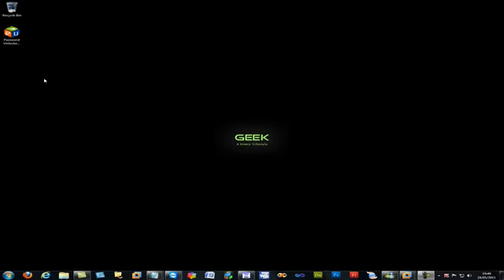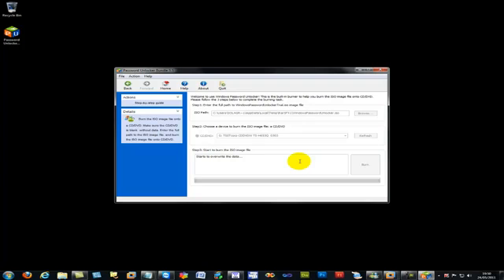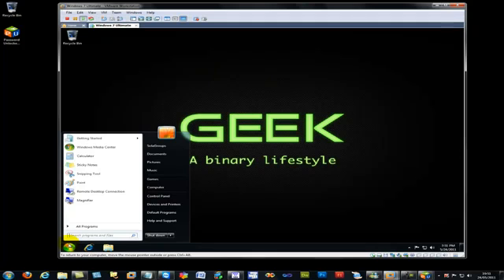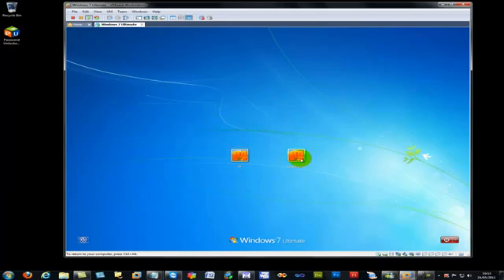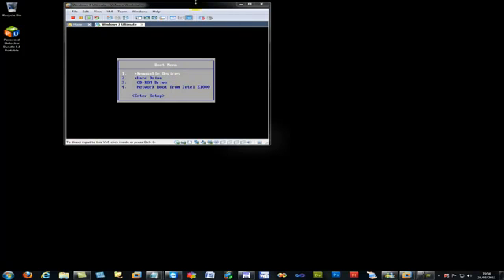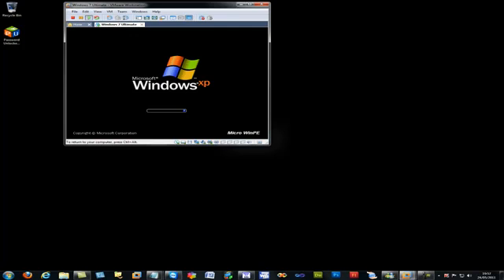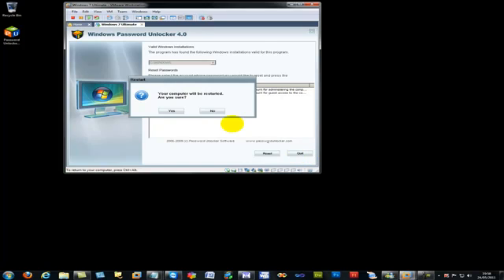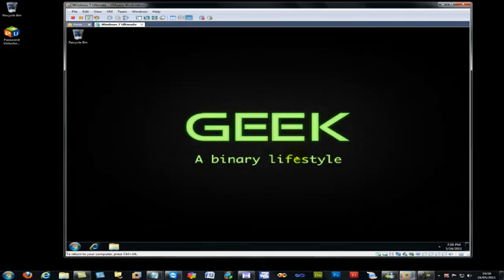How To Recover Lost or Forgotten Windows Password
This is the easiest way of accessing your Windows if you lost or forgotten Windows Password without losing any data or formatting the system.
If you'r using either Windows 7 or Vista make sure you right click and run as administrator.